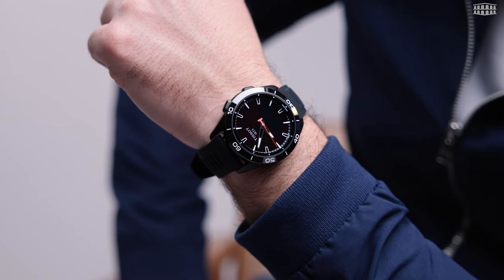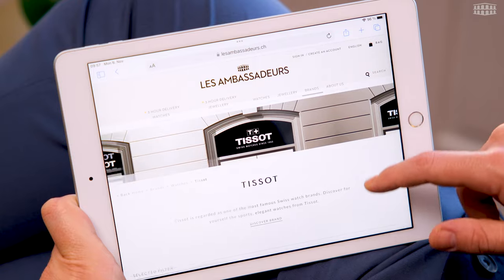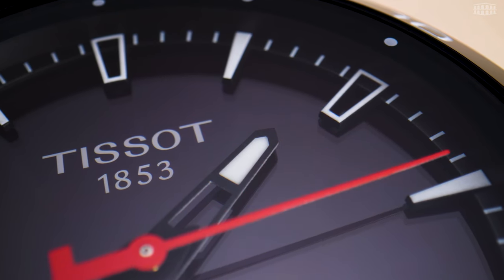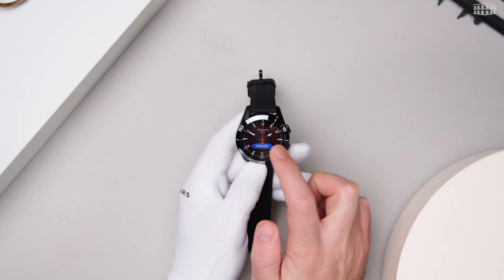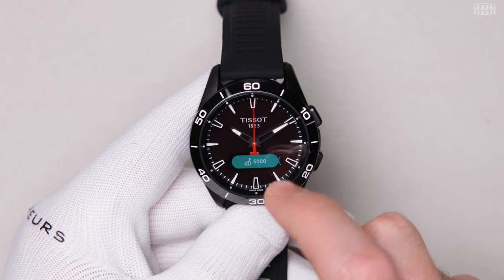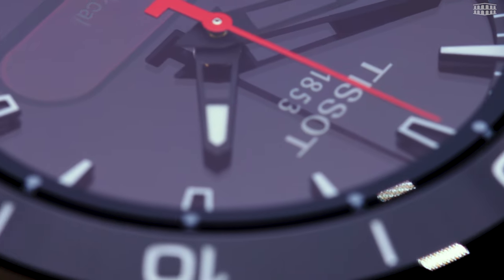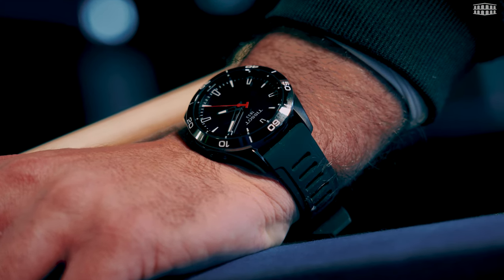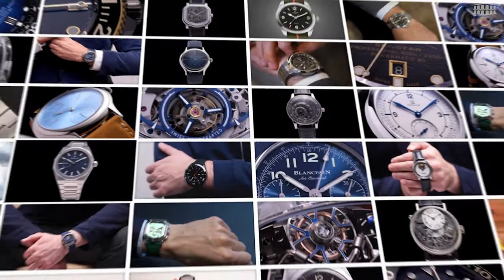Hands On: Tissot T-Touch Connect Sport - In Depth Guide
The T-Touch Connect Sport from Tissot is a watch that seamlessly combines form and functionality. As a hybrid watch, it offers the best of both worlds: vintage aesthetics and modern-day tech features. But this watch adds one more important element – traditional, Swiss heritage.

TIMESTAMPS:
0:00 Intro
1:14 Backstory
1:43 Dial
2:25 All Functions
5:10 Case
5:25 Wrist Comparison
5:44 Bracelet / Variations
5:50 Summary
6:20 Pricing & Where To Get It
6:46 Outro